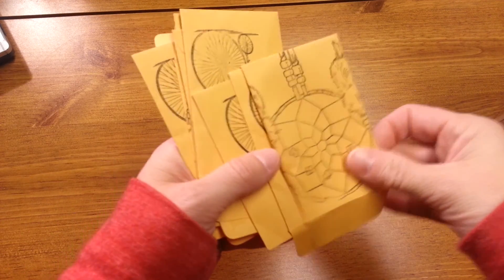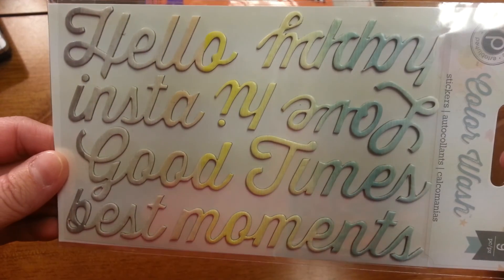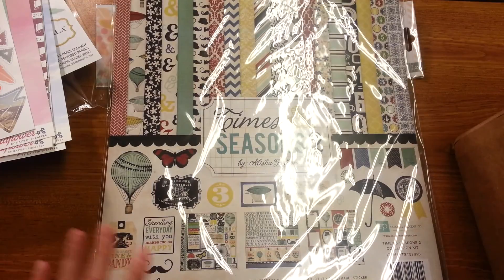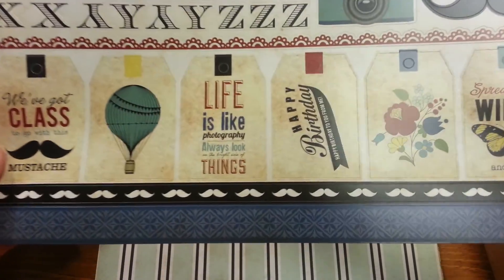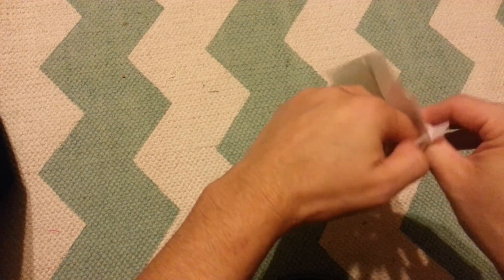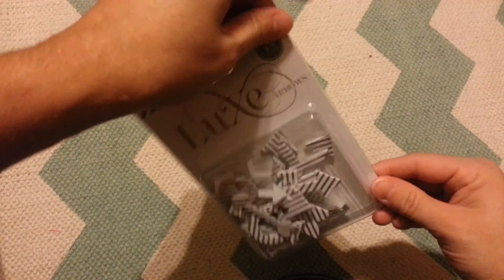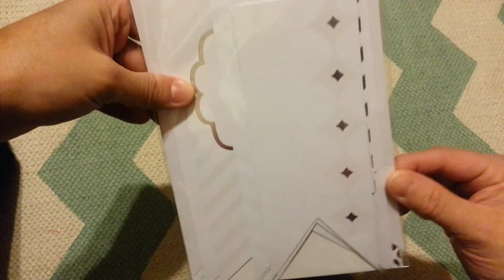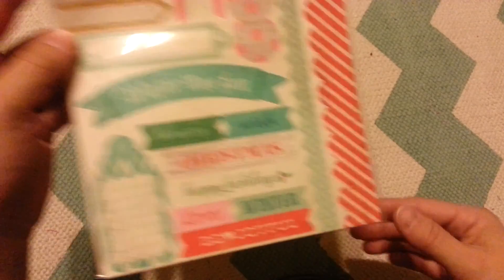Large haul-Two Peas, A Cherry On Top, Wal-Mart